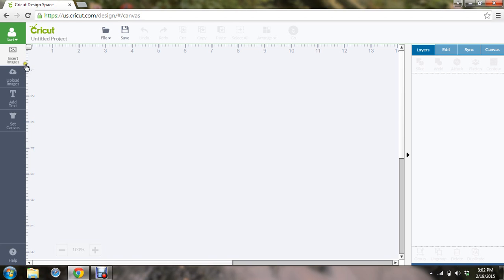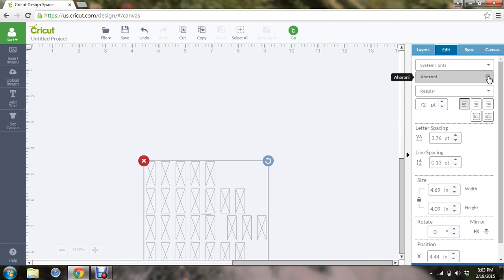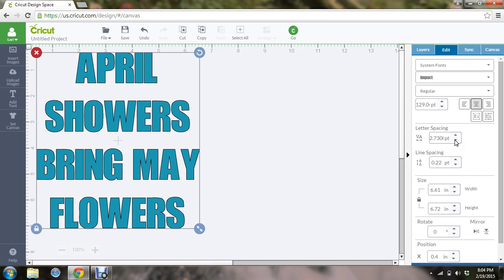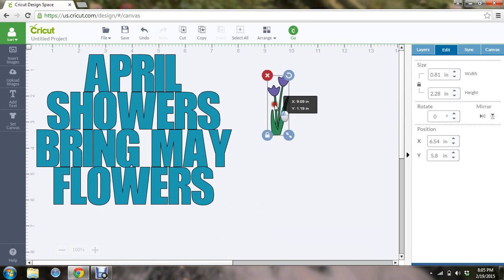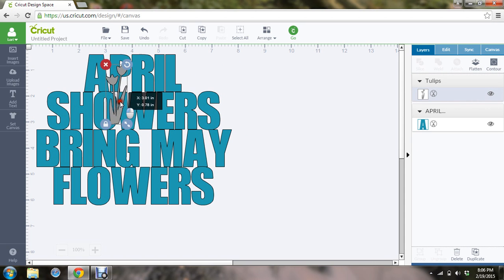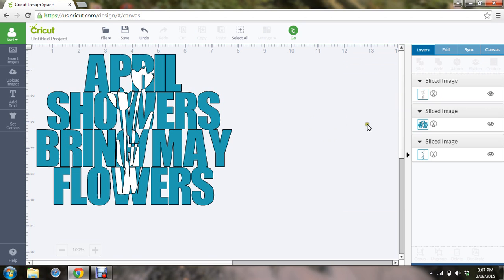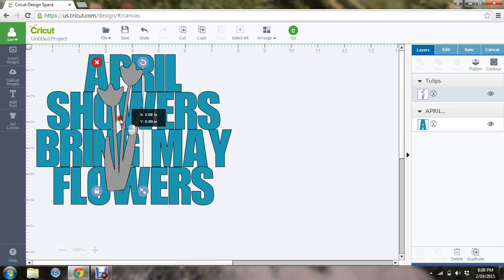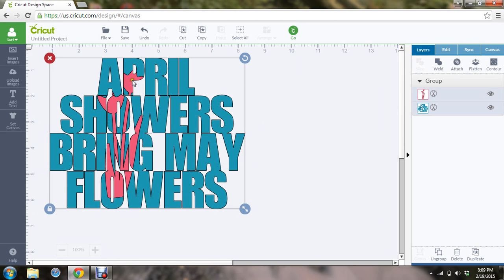knock out text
This is how to do knock out text in Design Space using your Cricut Explore.

Join my facebook group - Cricut Explore & Design Space